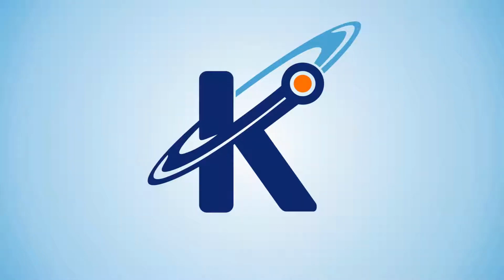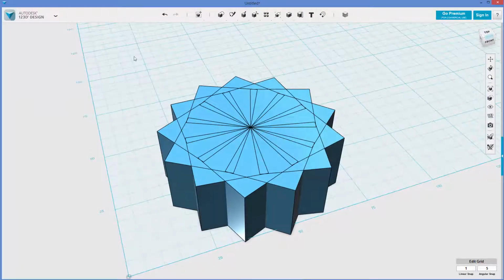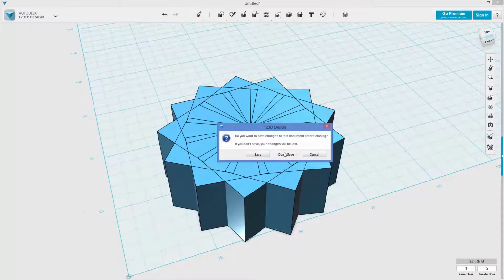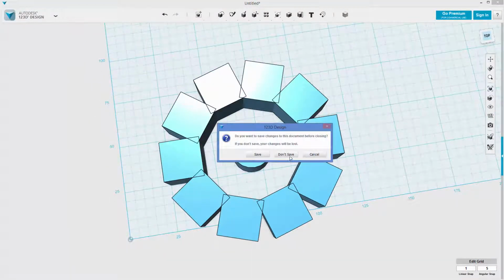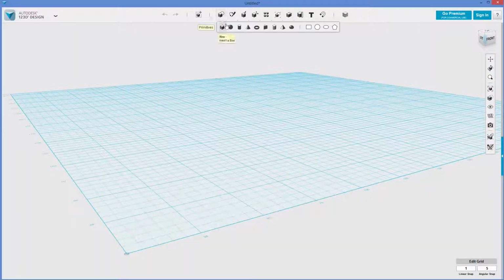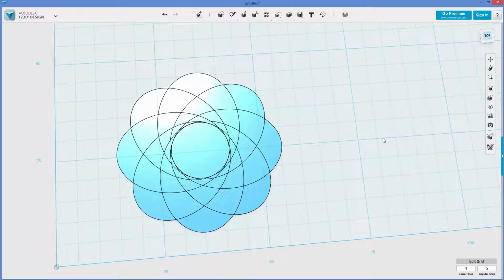123D Circular Pattern Tutorial | Kinvert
This is part of our online course about 3D Printing and Coding